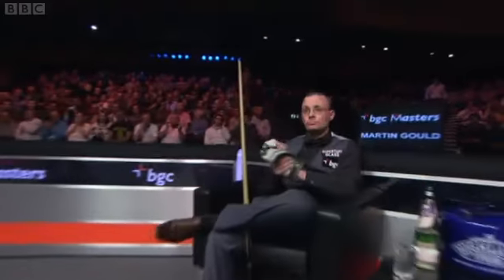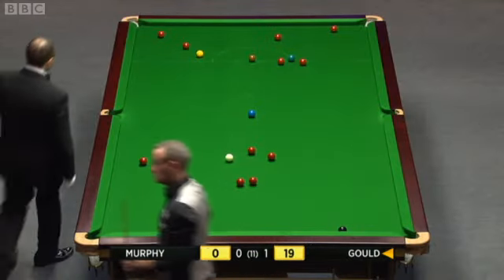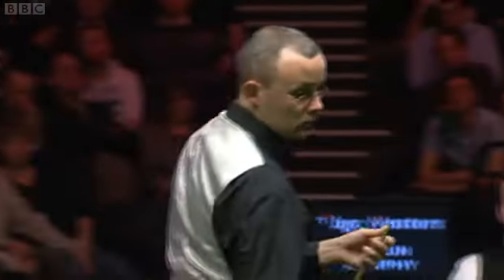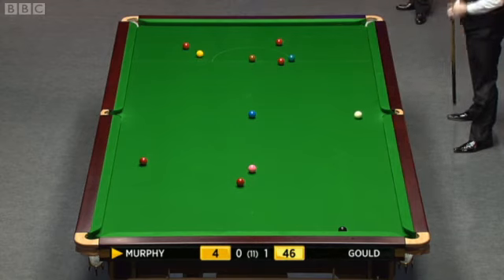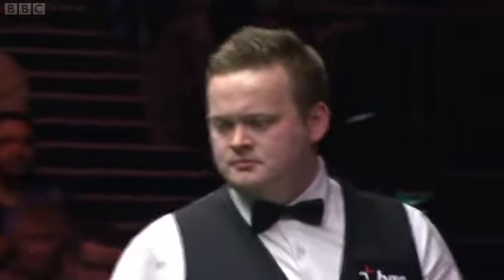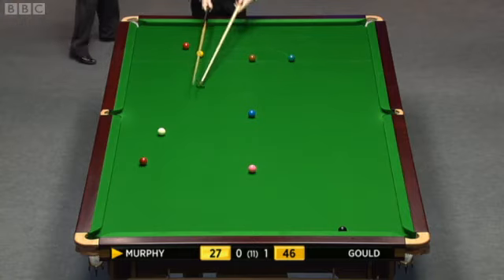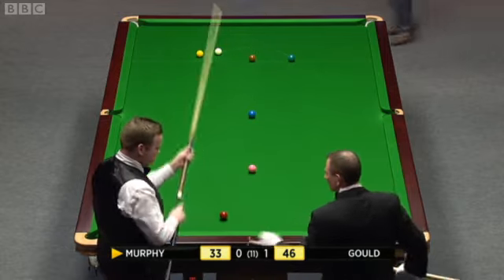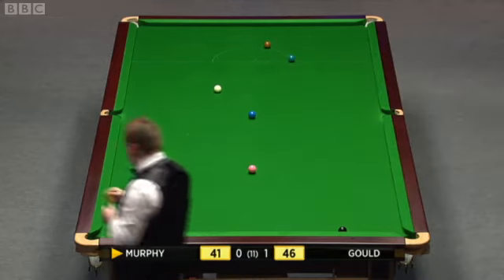SHAUN MURPHY vs MaRTIN GOULD UK MASTERS SNOOKER 2012 FRAME-2